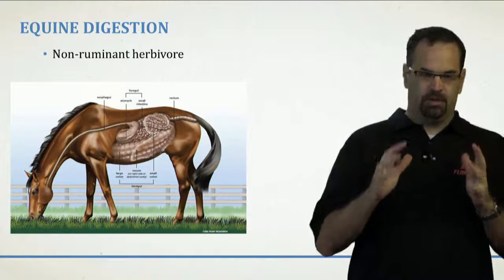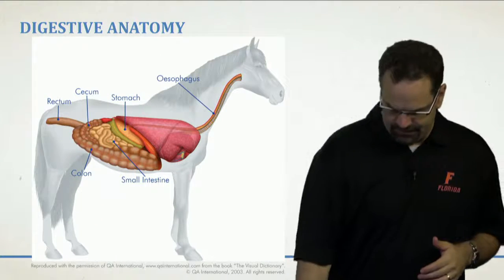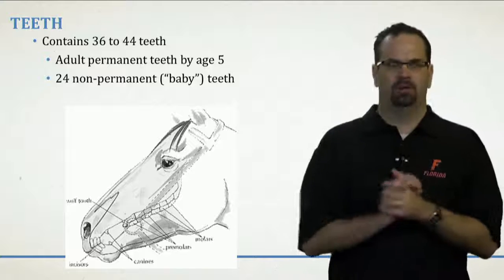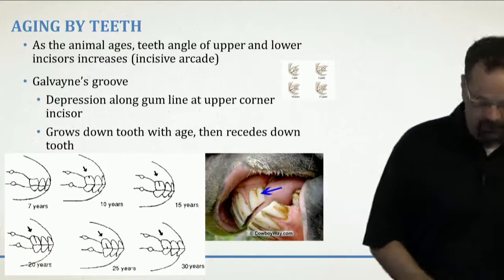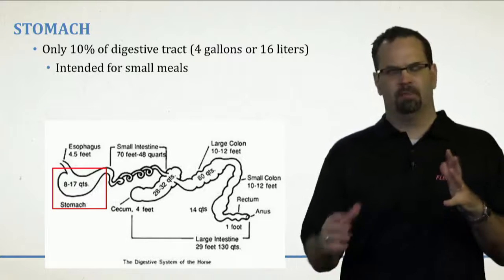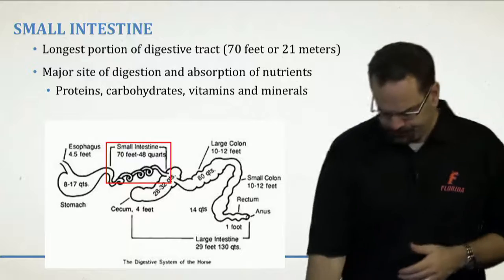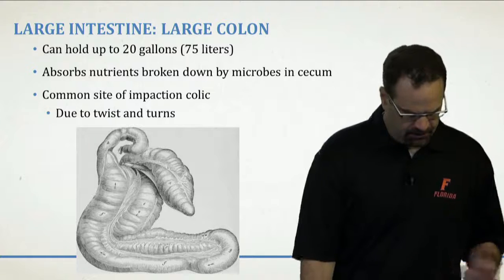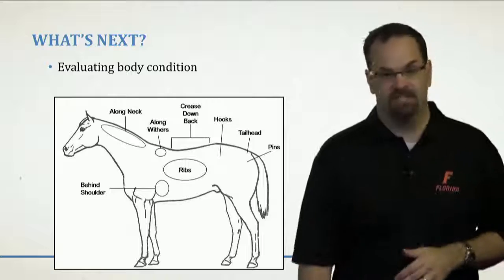Equine Digestive Anatomy - The Horse Course: Introduction to Basic Care and Management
There are over 100 million horses, donkeys and mules in the world today and owners of these animals can be found on almost every continent and in almost every society.  The Horse Course will cover many unique aspects of equine ownership and touch upon the science behind many of today’s management practices.
Disease Management, Nutrition, Animal Behavior, Vital Signs
A very good overview of basic care and management of horses. Considering the forum through which it is presented, and the limitations of time and content, the course was very well presented.,Great course for Equine enthusiast and for equine veterinarians who need a refresher of this topic. I appreciated this course so much and  I look forward to more equine or animal courses.
The topics this week will focus on equid nutrition. Understanding how and what to feed these animals is one of the most important aspects of basic care. We will start with digestive anatomy, how to evaluate your animal’s nutrient requirements, and then jump into feeding management. We will round out the week discussing colic and other nutritional disorders.